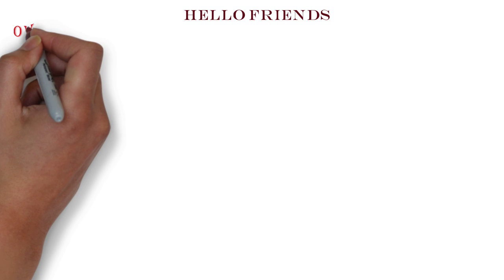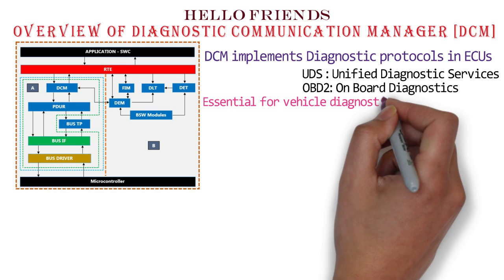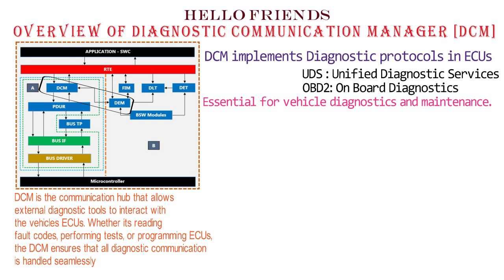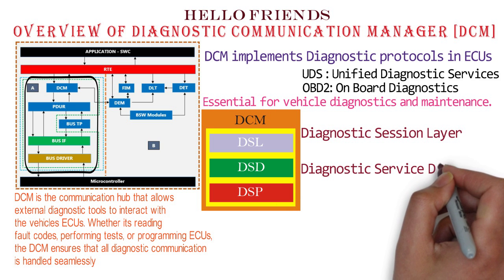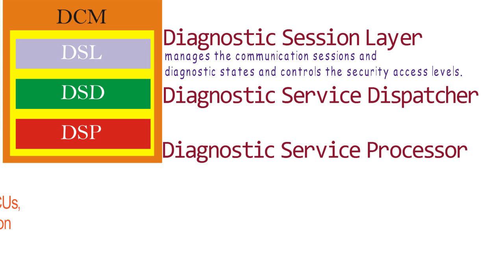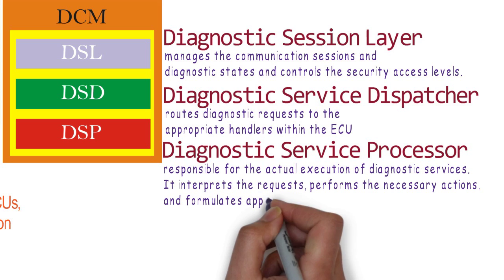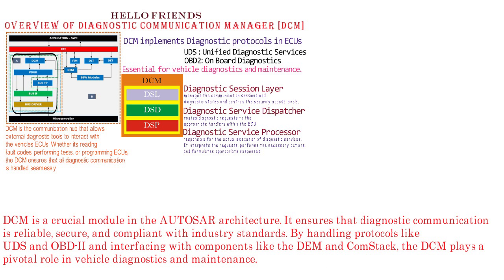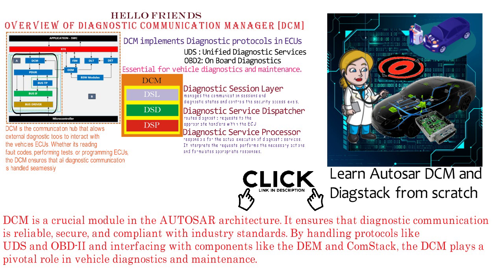Overview of DCM Autosar Module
Welcome to our AUTOSAR series! In this video, we provide an in-depth overview of the Diagnostic Communication Manager (DCM), a crucial module within the AUTOSAR framework.

The DCM plays a pivotal role in implementing diagnostic protocols such as UDS (Unified Diagnostic Services) and OBD-II (On-Board Diagnostics), ensuring reliable and secure communication between external diagnostic tools and the vehicle’s ECUs. Learn about its interfaces with the Diagnostic Event Manager (DEM) and Communication Stack (ComStack), as well as its submodules: Diagnostic Service Dispatcher (DSD), Diagnostic Session Layer (DSL), and Diagnostic Service Processing (DSP).

📘 Topics Covered:

Purpose of DCM in automotive diagnostics
Realizing diagnostic protocols like UDS and OBD-II
Interface with DEM and ComStack
Detailed look at submodules: DSD, DSL, and DSP

Happy Learning